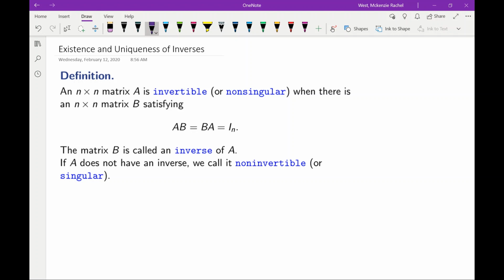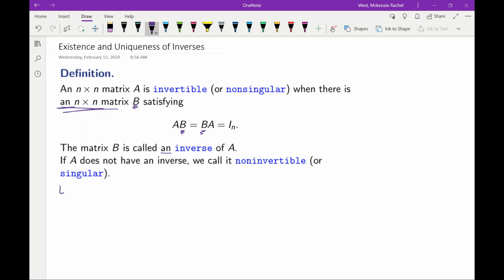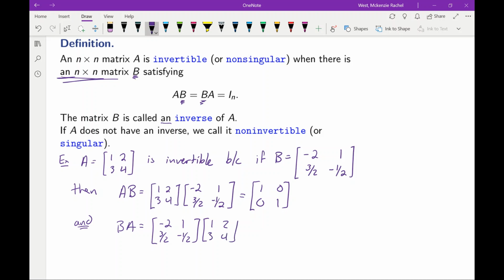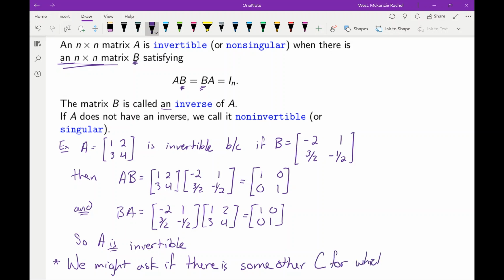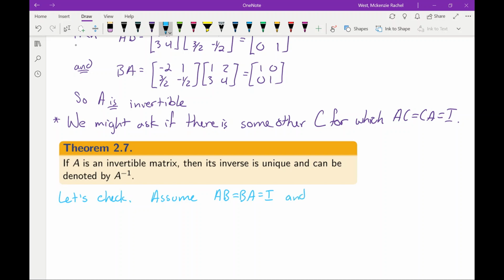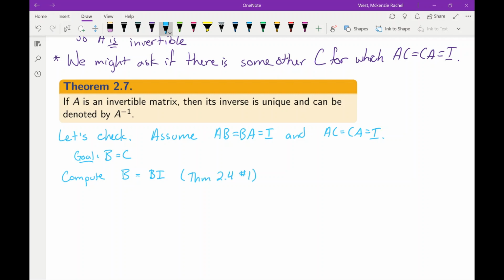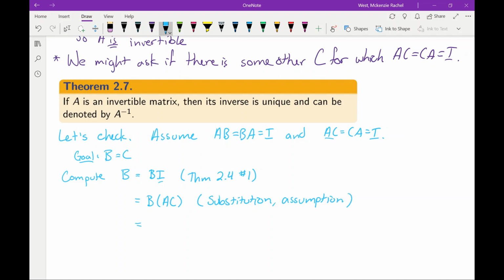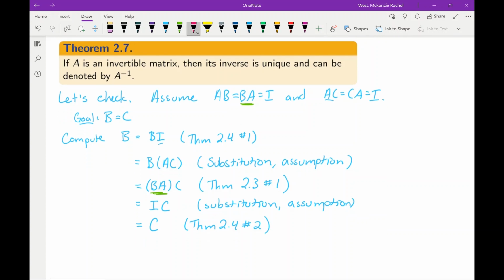Uniqueness of Inverses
Why can a matrix only have one inverse?